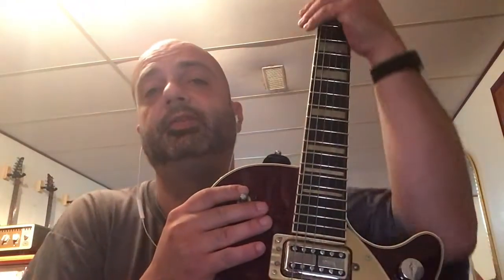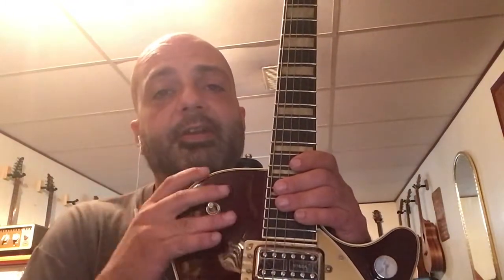Great Gear Purge of 2021 - 5 Lessons Learned!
I've now sold a bunch of my favourite sweet gear and what am I left with?

A few bucks and some lessons learned!

Let me know your comments on this video :)